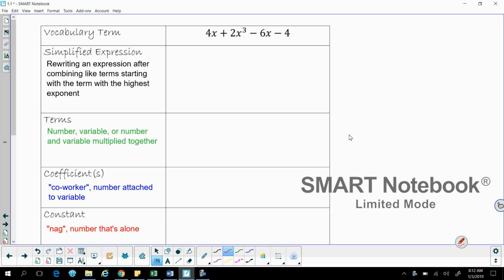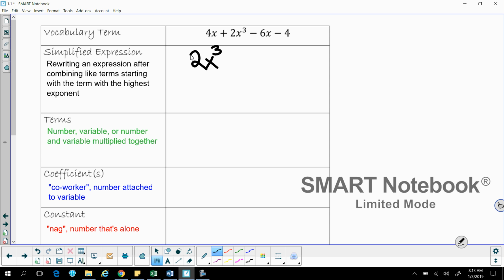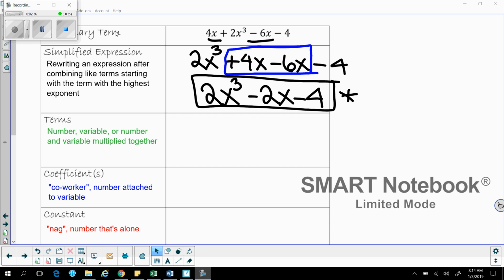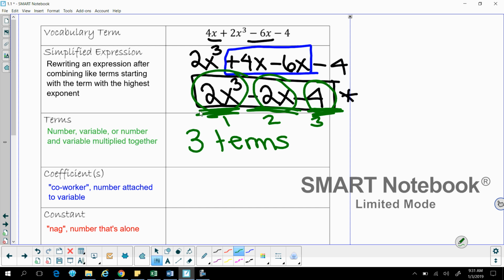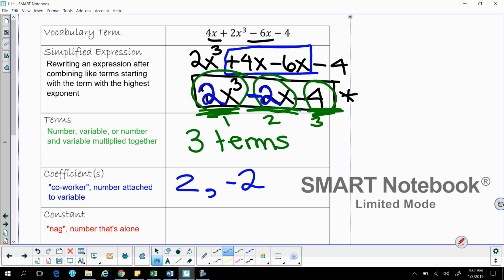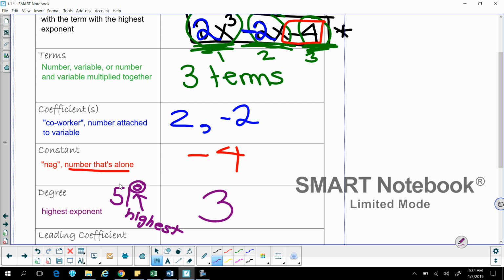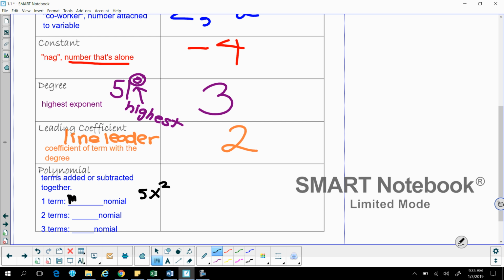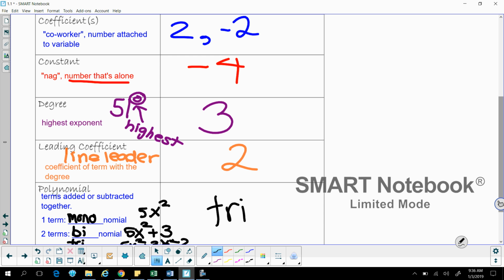Unit 1 Lesson 1: Expressions Vocabulary and Combining Like Terms